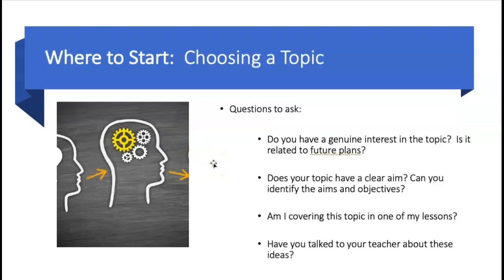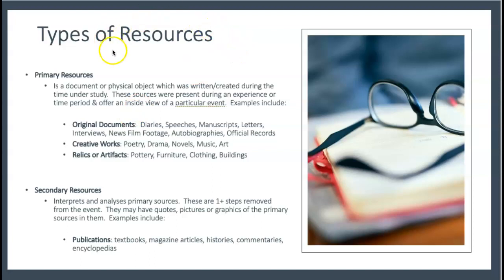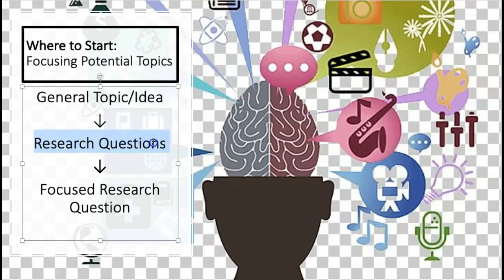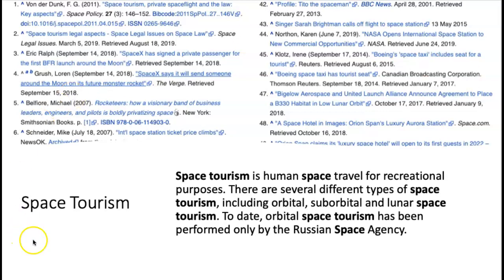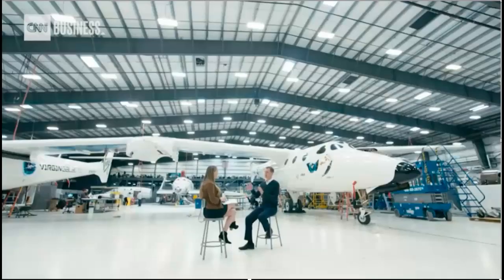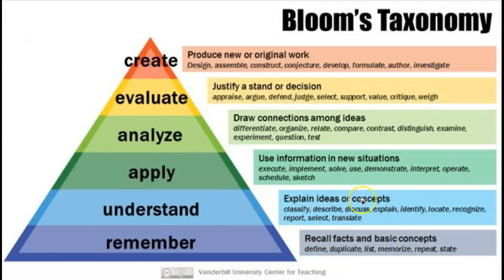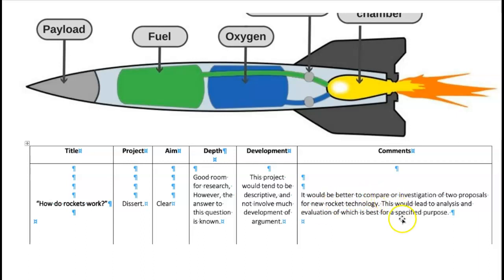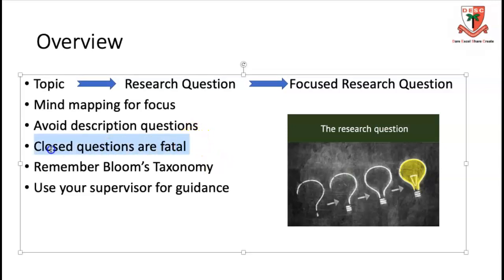Focusing the Question - Project 11.5 Session 2